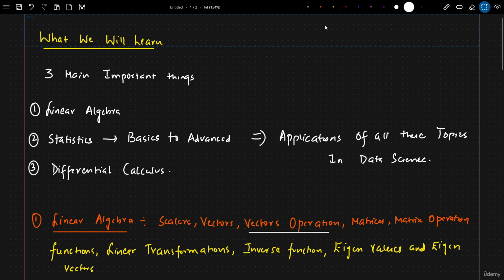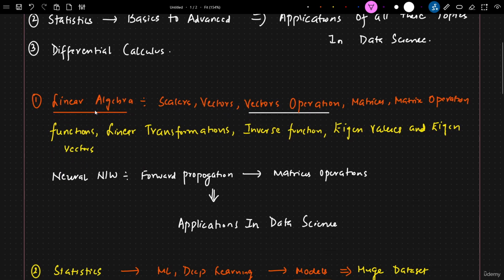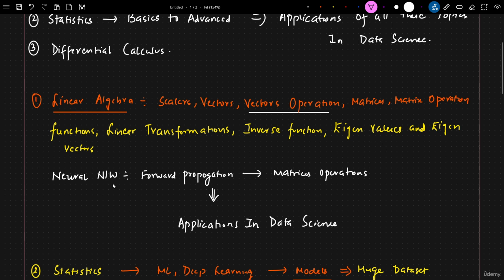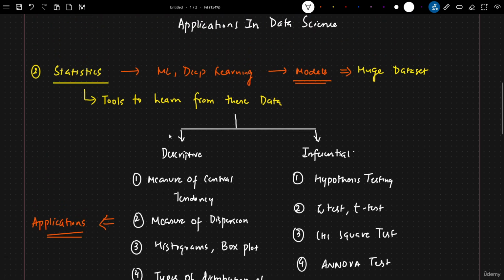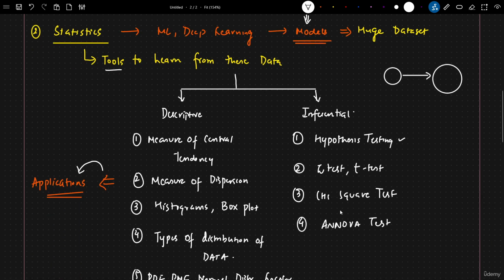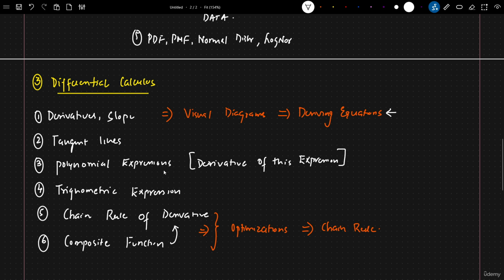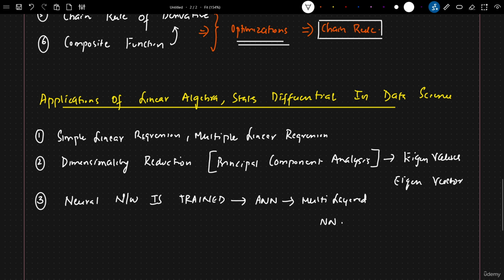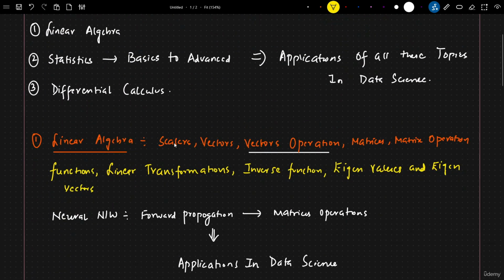01. Welcome To This Course - What We are Going To Learn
Lecture Topic: 01. Welcome To This Course - What We are Going To Learn